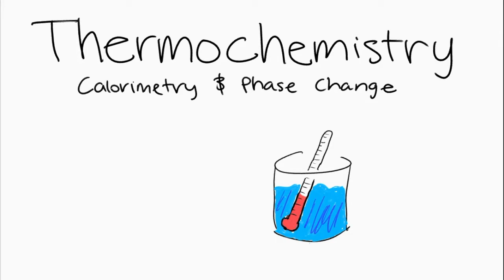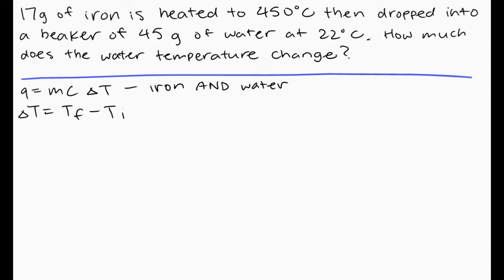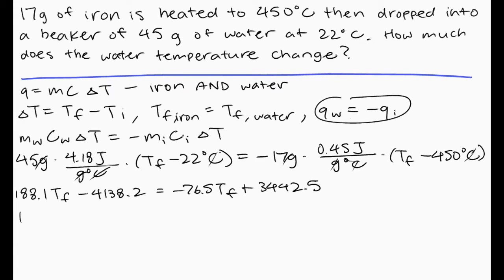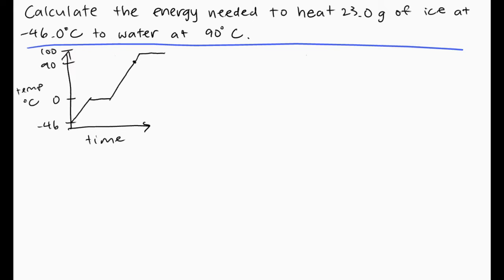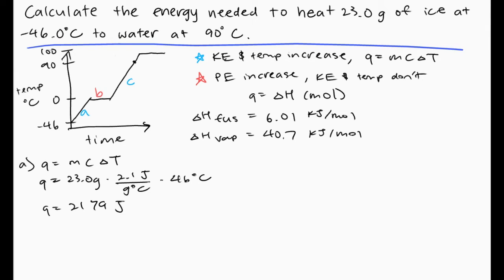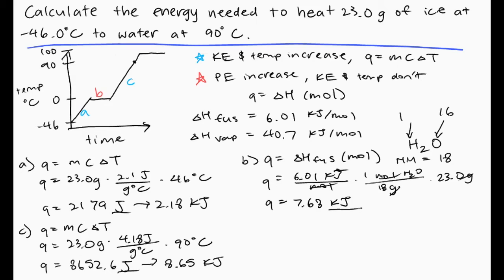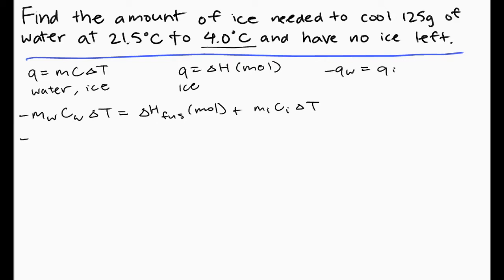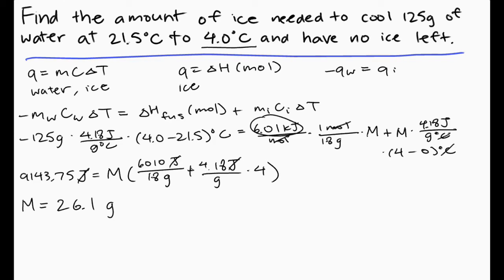Thermochemistry - Calorimetry and Phase Change Calculations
TIMESTAMPS:
00:14 Problem 1 (q=mcat)
Calculate the heat required to raise the temperature of 40g of water from 5°C to 90°C.
1:42 Problem 2 (harder)
17g of iron is heated to 450°C then dropped into a beaker of 45g of water at 22°C. How much does the water temperature change?
5:59 Problem 3 (phase change)
Calculate the energy needed to heat 23.0g of ice at -46.0°C to water at 90°C.
13:21 Problem 4 (phase change but more)
Find the amount of ice needed to cool 125g of water at 21.5°C to 4.0°C and have no ice left.